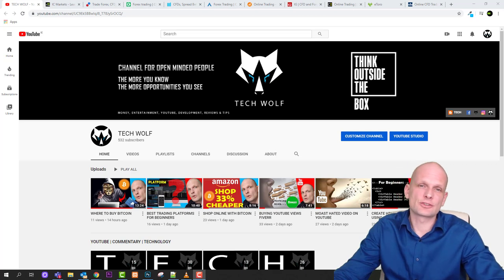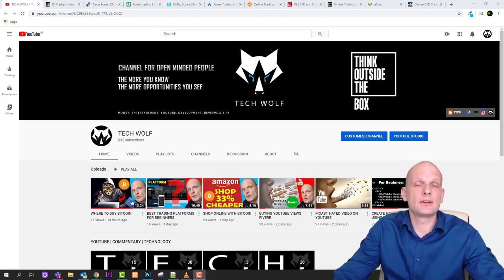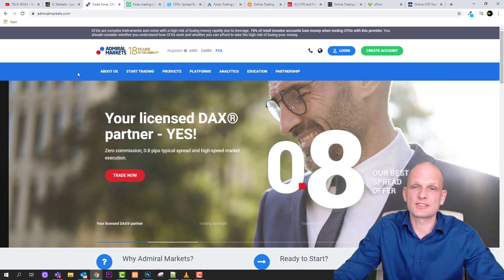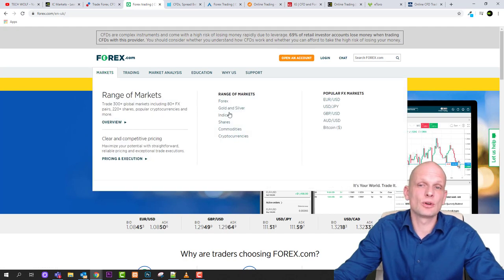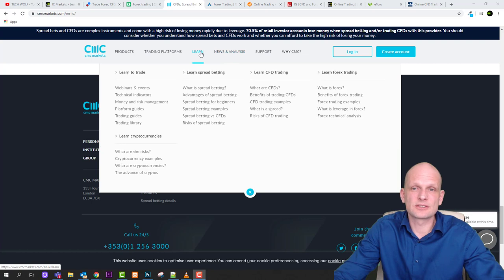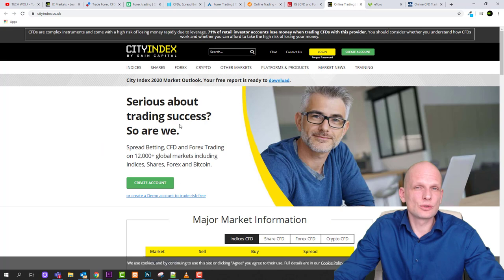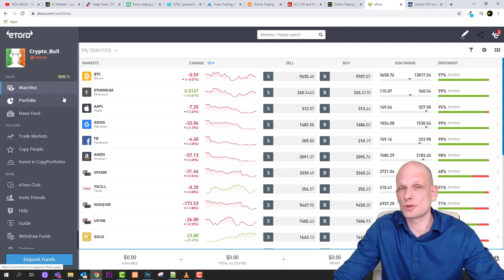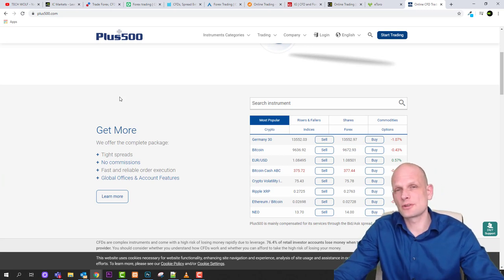TRADING PLATFORMS EUROPE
TOP 10 BEAST TRADING PLATFORMS/BROKERS EUROPE UK IRELAND